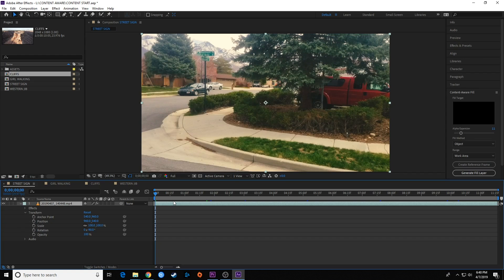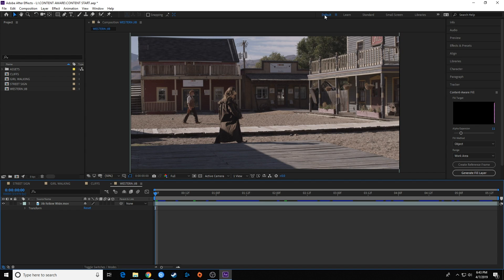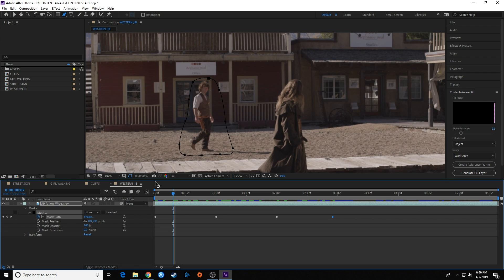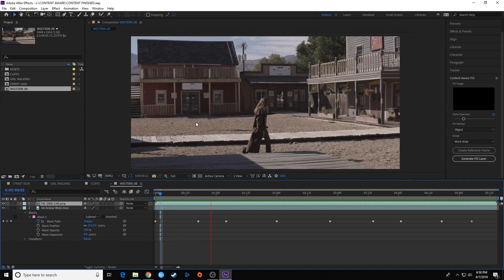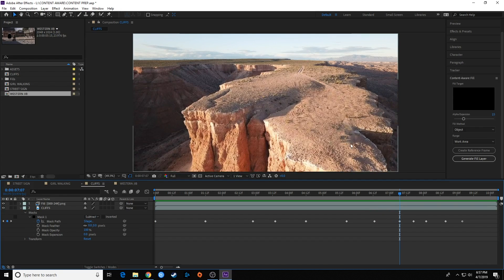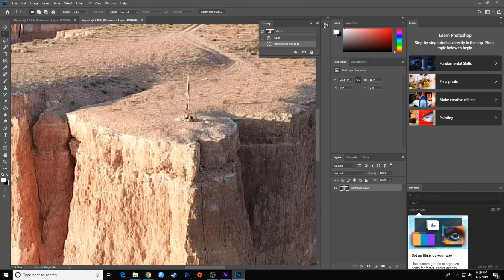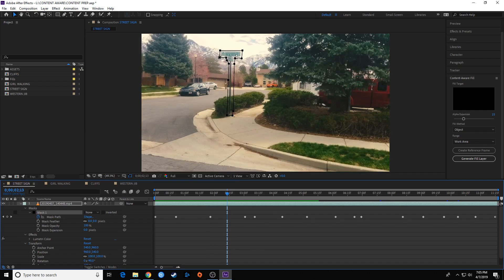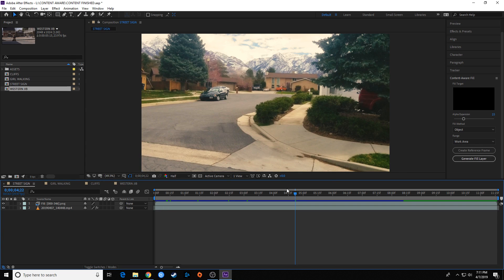2019 Content Aware Fill Feature in After Effects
This video shows off the the new content aware feature added in After Effects 2019.  Version 16.1.0